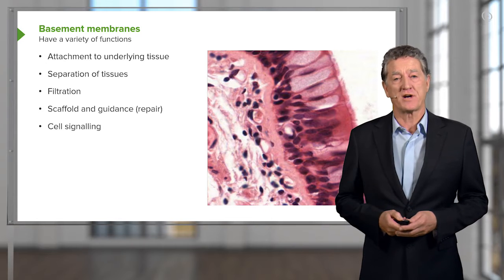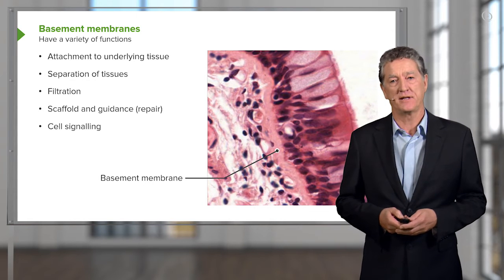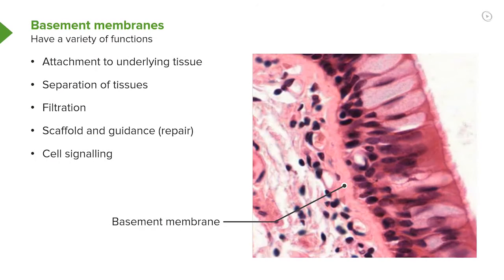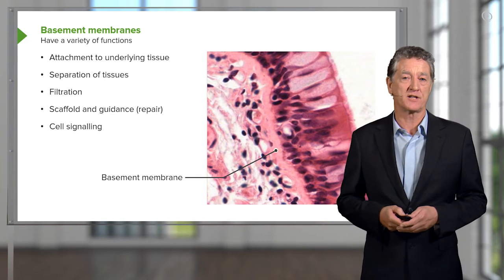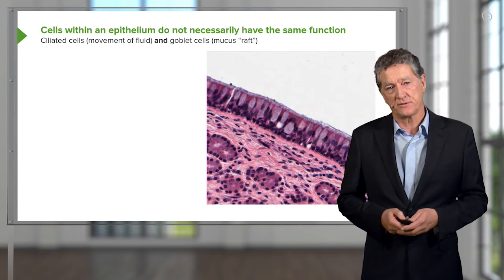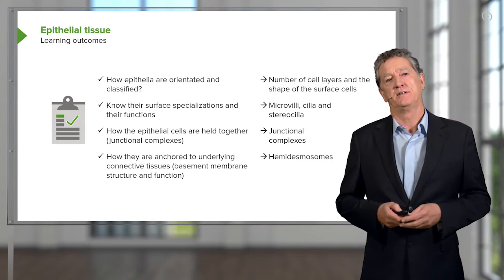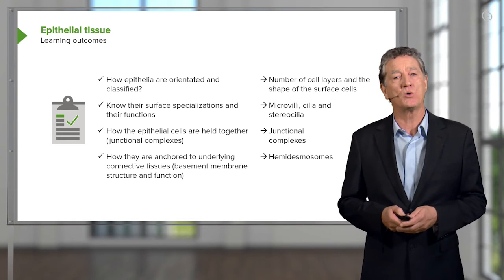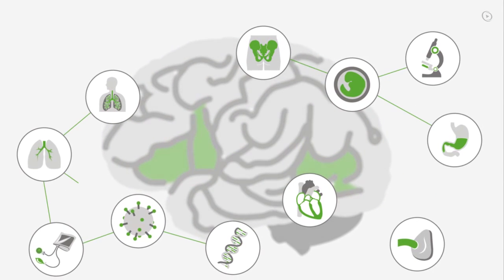Epithlial Basement Membrane – Histology | Lecturio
► LEARN ABOUT:
- Location and structure of basement membranes
- Functions of basement membranes
- Attachment to underlying tissue
- Separation of tissues
- Filtration
- Scaffold and guidance
- Cell signaling
- Different functions of cells within an epithelium
- Ciliated cells
- Goblet cells
- All basic histology facts about epithelial tissue

► THE PROF:
Your lecturer is Professor Geoff Meyer. He is currently teaching at the School of Anatomy, Physiology and Human Biology at the University of Western Australia (UWA). As an leading anatomy and histology expert he is also coordinator of the Federative International Program for Anatomical Terminologies (FIPAT) of the International Federation of Associations of Anatomists (IFAA). Aside from medical research on the ovarian function, steroidogenesis, corpus luteum, angiogenesis and microcirculation Geoff Meyer’s research activities focus on developing innovative, computer-aided learning and teaching tools. Being such innovative, Geoff Meyer has received a number of awards for his work, including the Australian University Teaching Award.

► LECTURIO is your single-point resource for medical school:
Study for your classes, USMLE Step 1, USMLE Step 2, MCAT or MBBS with video lectures by world-class professors, recall & USMLE-style questions and textbook articles. Create your free account now